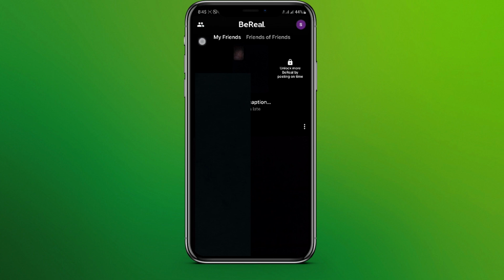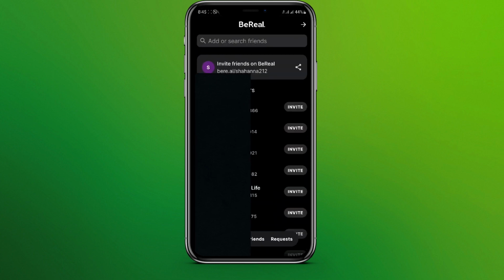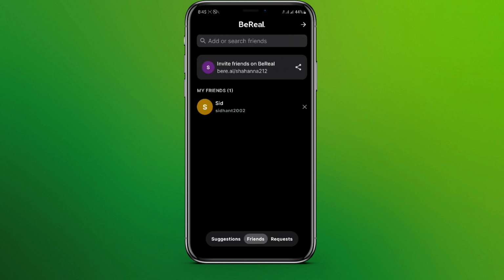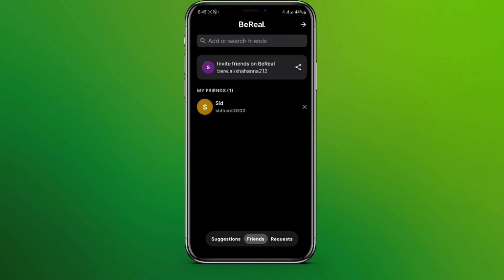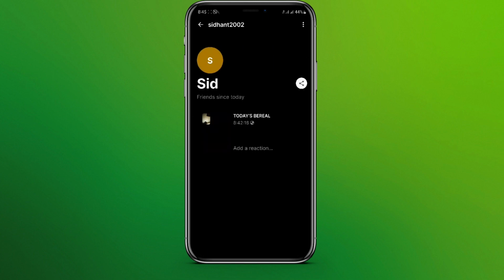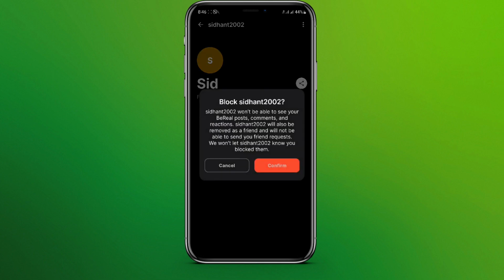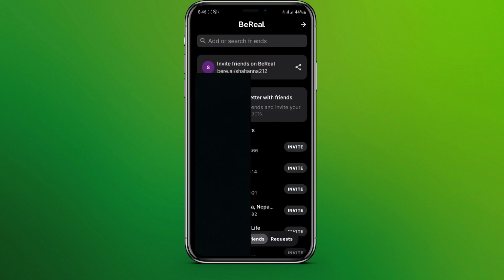How To Block Someone On Bereal 2023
This video is on how to block someone on bereal. If you're a complete beginner on this, make sure to watch the video till the end for detailed learning.